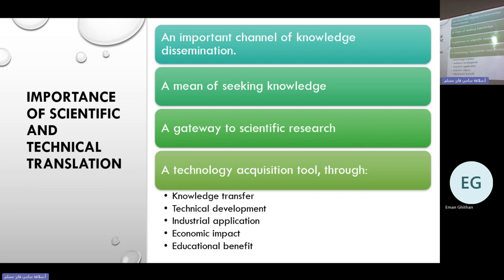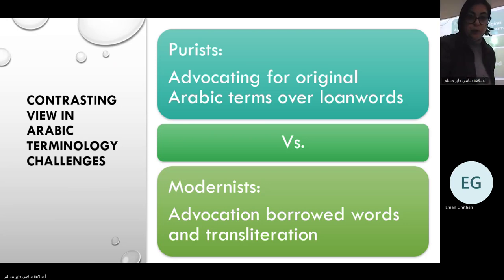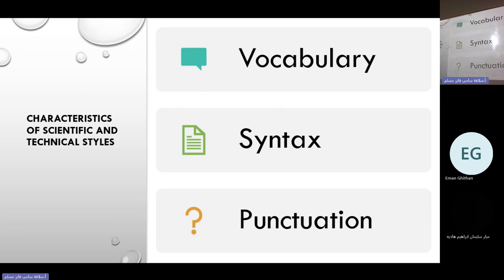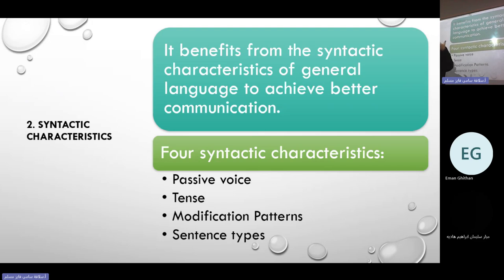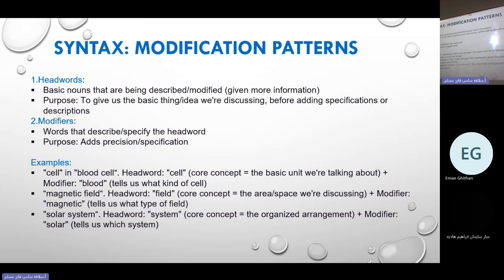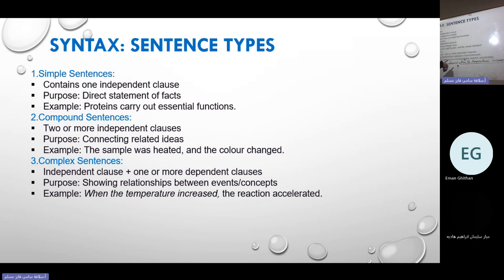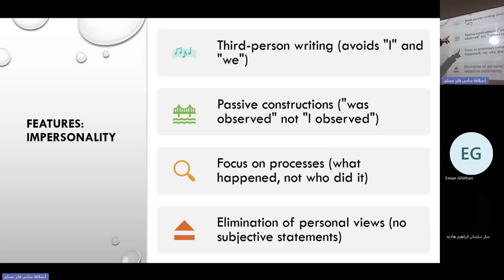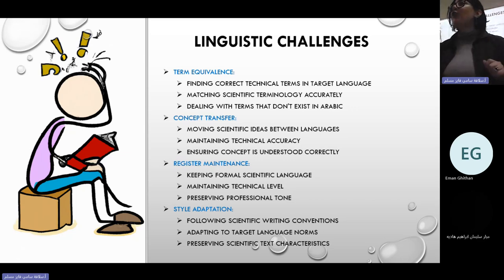ScTechTrans Unit4 Part1